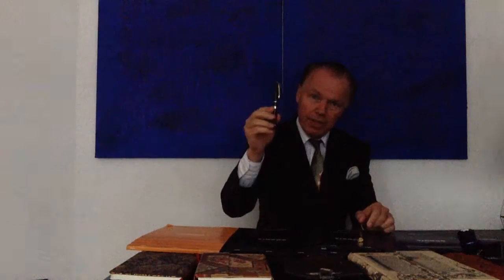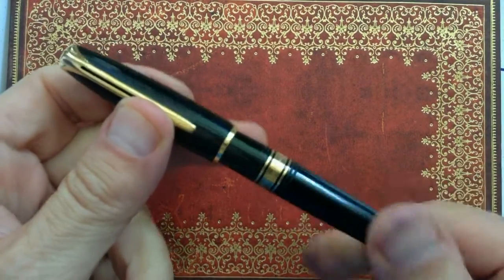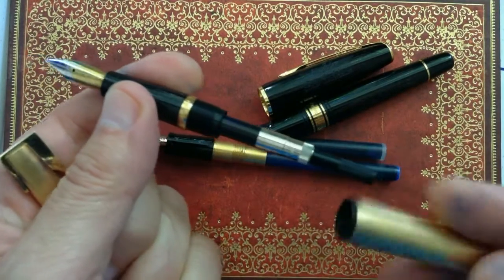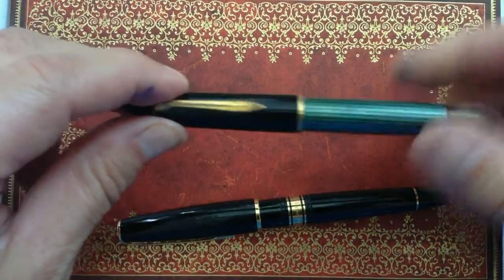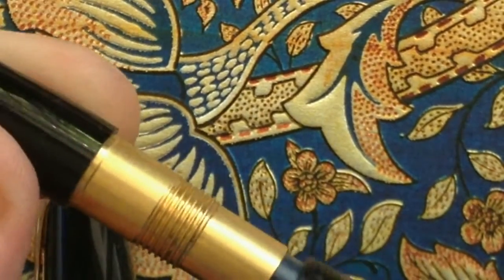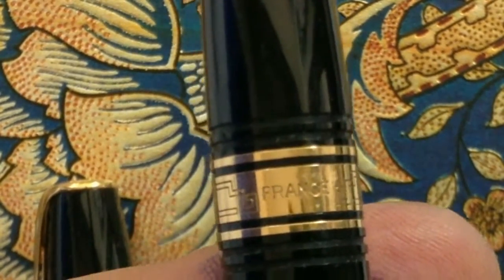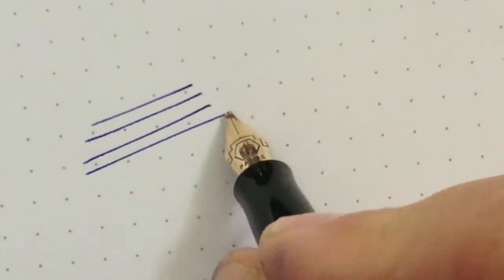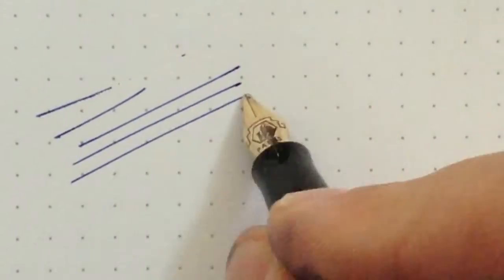Waterman "Charleston" Fountain Pen